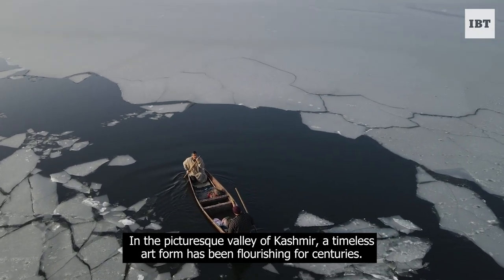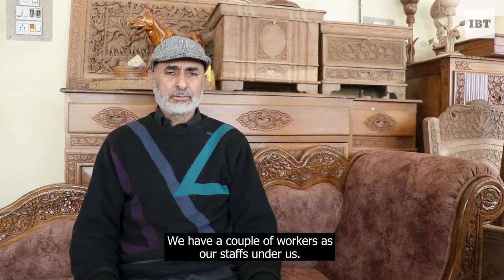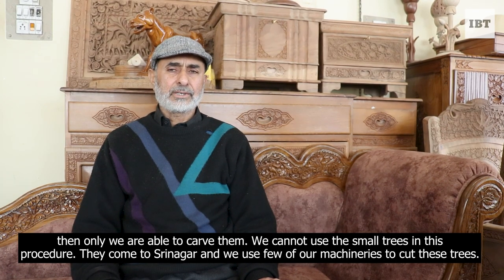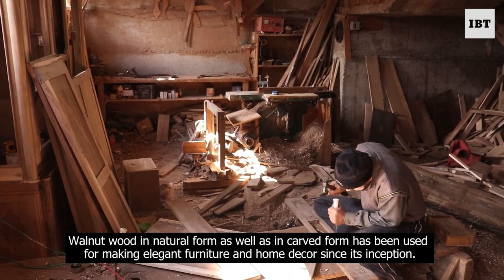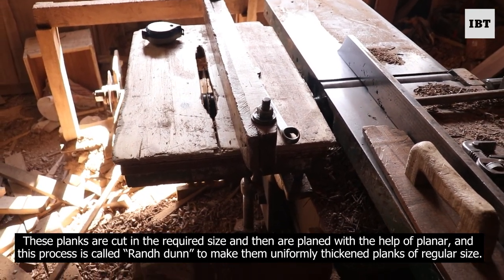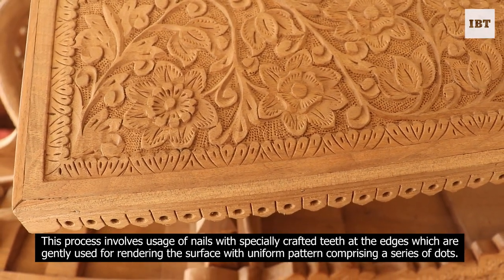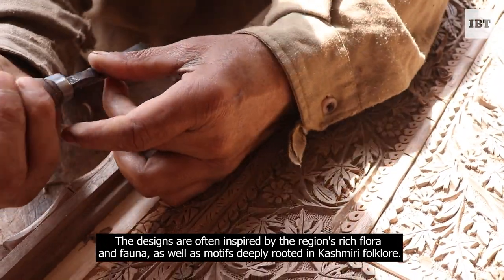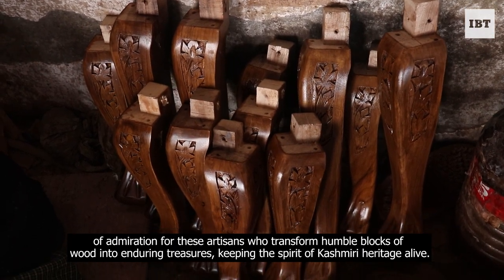The Art of Walnut Wood Carving Exhibiting Kashmir’s Finest Art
Kashmir, the paradise on earth , a famous phrase is not only meant for its beautiful landscapes but also for its traditional and astonishing handicrafts. Along with many other art forms , Kashmir is also famous for its distinctive style of wood carving.
Wood Carving is one of the oldest forms of art from the stone age and because of its durability, availability and plasticity, it has remained common art form to every culture since then. Art of wood carving includes sculpture in wood, from the decorative bas-relief on small objects to life size figures in the round, furniture, architectural decorations.
Walnut wood carving is a decorative and delicate craft process that is unique to Kashmir due to clusters of walnut trees in this region. The wood used for the fine wood carving is obtained from a walnut tree known as “Doon Kul” that is cut only once it matures to an age of 300 years. Carved Walnut Wood work is among the most important crafts of Kashmir. Wood of Walnut tree is extremely hard and durable, its close grain and even texture facilitating fine and detailed work. Carved Walnut Wood work is among the most important crafts of Kashmir. Kashmiri craftsmen say that the wood from the roots is the most expensive as it is the hardest of them all and best or carving.
The art of Wood Carving is centred in the city of Srinagar. Downtown Srinagar is spotted with walnut wood workshops where craftsmen renowned for their carving skill, bent over the wood, chiselling and polishing. The craftsmanship of walnut wood carving includes three sub categories of craftwork such as joinery or carpentry, carving and polishing. Hence a karkhana or factory requires these three skills and each karigar or craftsman holds expertise in either of them. Each one of them has undergone a proper training to acquire his respective skills.
This documentary tells the story of these woodcarvers and the procedure along.

The documentary titled "Art of walnut wood carving exhibiting Kashmir's finest art" has been skillfully filmed and scripted by Neelofar Surma, a dedicated young individual hailing from Kashmir. Currently pursuing her Master's degree in Mass Communication and Journalism at Kashmir University, Neelofar is deeply driven by the art of storytelling and the potential of media to bring positive change. Her passion extends to the realm of photography, where she aims to encapsulate the world through her distinct perspective. Beyond her academic pursuits, Neelofar finds solace in embarking on photography expeditions, experimenting with diverse techniques, and generously sharing her creations with the wider audience.